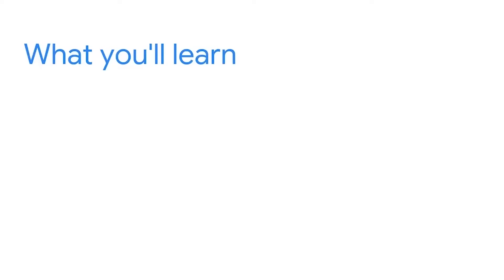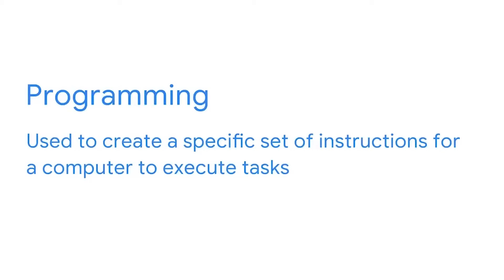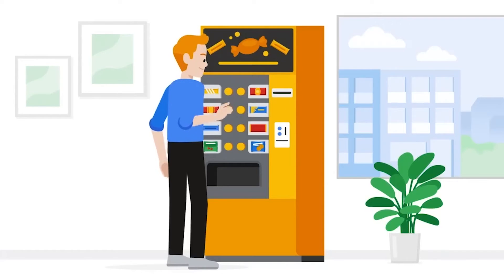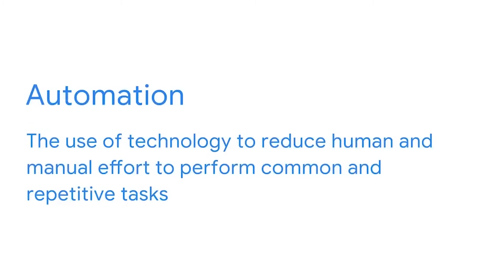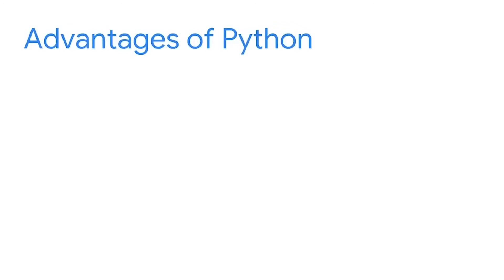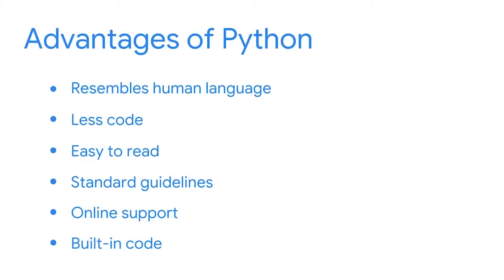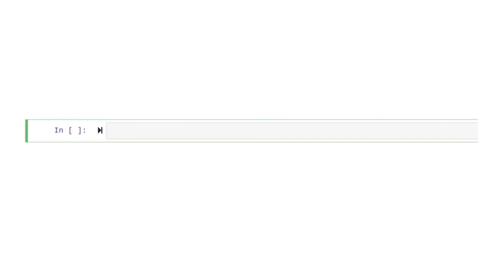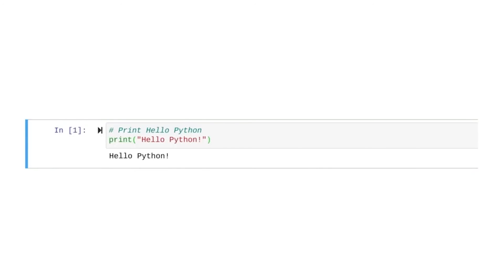Python for Cybersecurity | Google Cybersecurity Certificate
If you're a cybersecurity professional, Python can be a great tool that can allow you to free up time from repetitive tasks and instead focus on more challenging tasks and problems. In this video, you’ll learn some key components of Python including the basics of programming, data types, variables, and conditional/iterative statements.

October is National Cybersecurity Awareness Month.